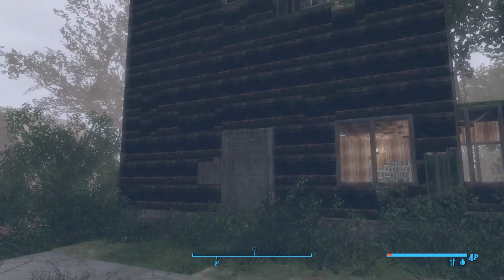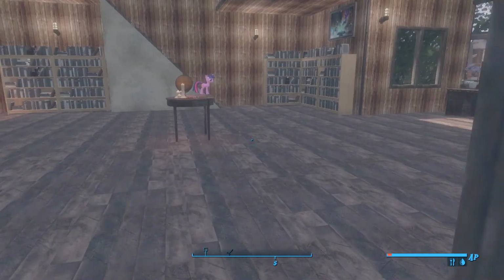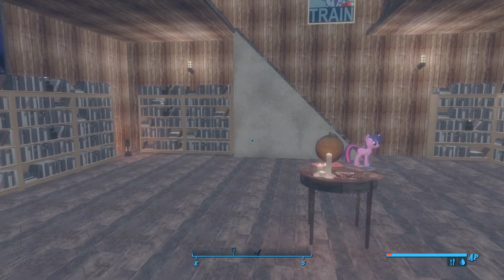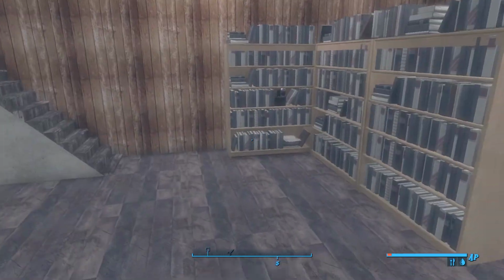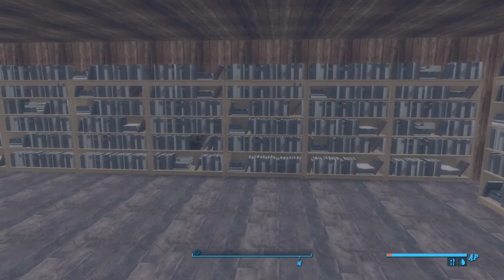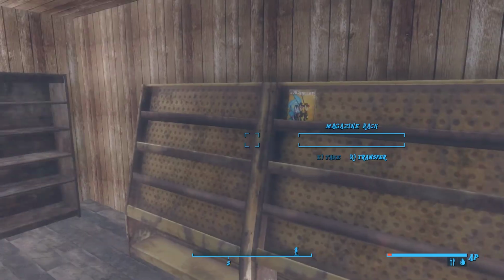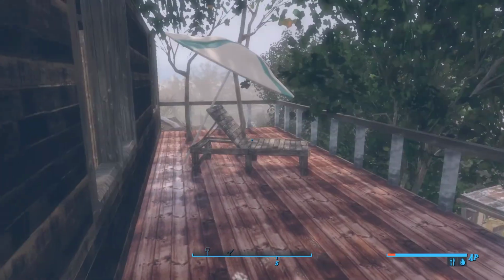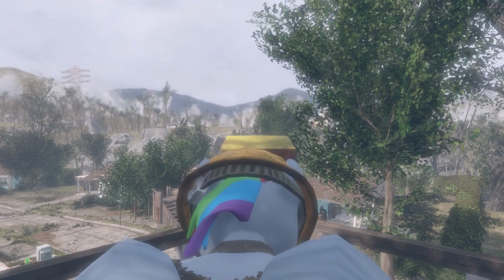Fallout 4 Equestria: Making Equestria Great Again - Golden Oak Speedbuild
Let's build Twilight's house
or the Twilight's library... i never understand how she get that house did she rent the house or. never mind

i forgot who's the vector that i've used in the cover °°
my apologizes to the author and i do not claim the vector as mine... and for the musics as well

Music used are made by Artem Yegorov and Vivace Capriccioso
I do not claim music as mine and please go and check their amazing works
Link:

So please You Tube do not complain for copyright or anything else since this video it's only for non-commercial use
My Little Pony belongs to Hasbro.